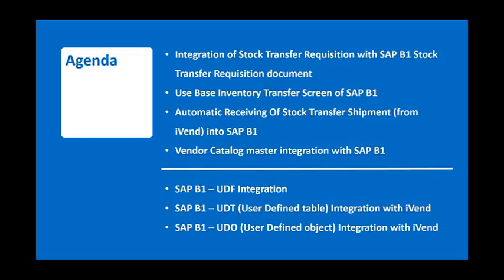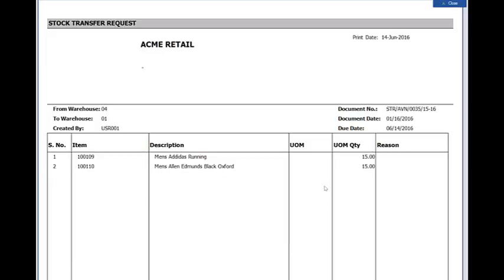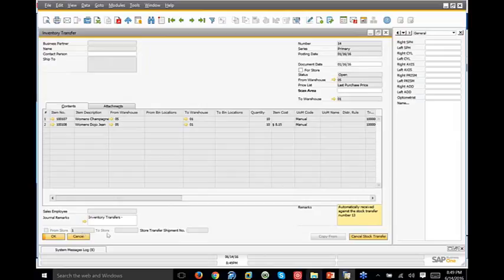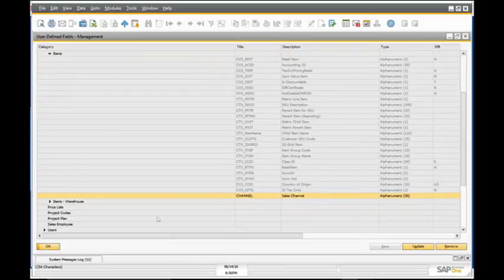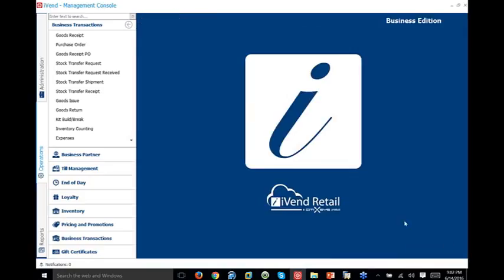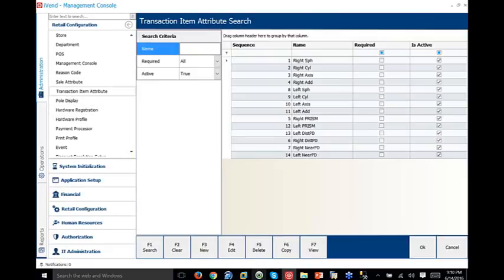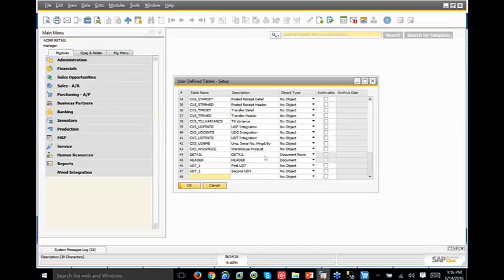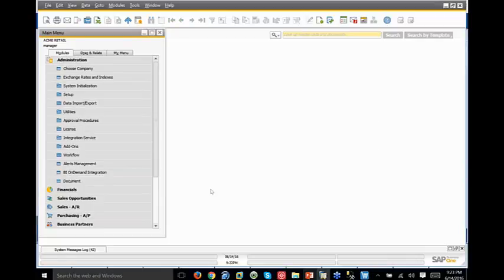SAP Business One Integration in iVend Retail 6 5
iVend Retail is seamlessly integrated with latest SAP Business One. iVend Retail 6.5 will only support integration to SAP Business One 9.X series. In this training session, we would cover SAP B1 – UDT & UDO integration with iVend, auto receive stock transfer, vendor catalog master integration etc.